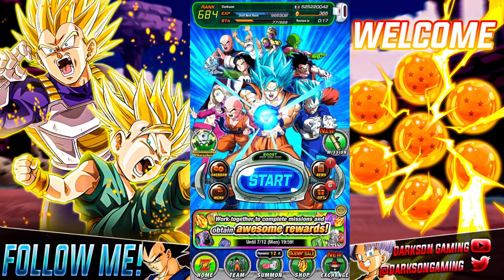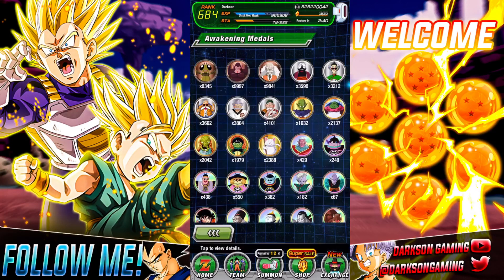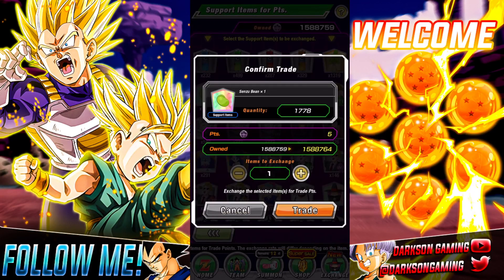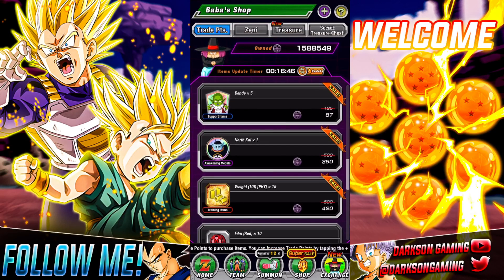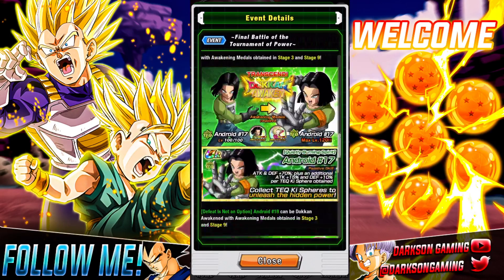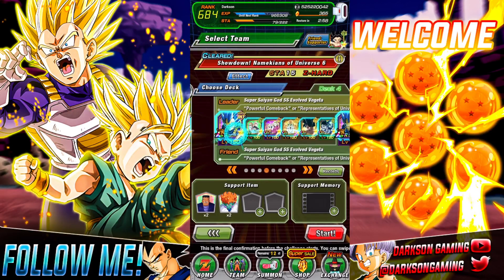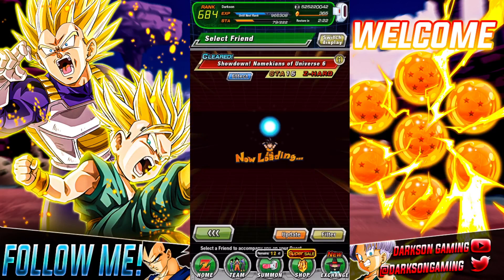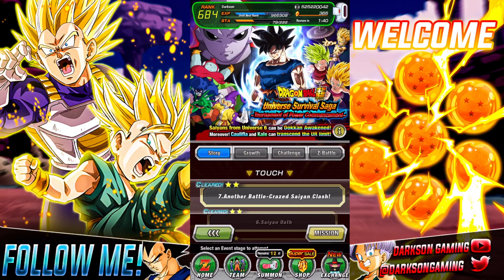Dokkan 101 - How to get & farm Z Awakening Medals like Gregory on GLOBAL DragonBall Z Dokkan Battle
Hey Everyone and WELCOME to Darkson Gaming, my name is Chris and on today's video we take a look at the best way to farm out awakening medals like Gregory, Bubbles, Dr. Gero, King Kai, Kami, Korin and others.